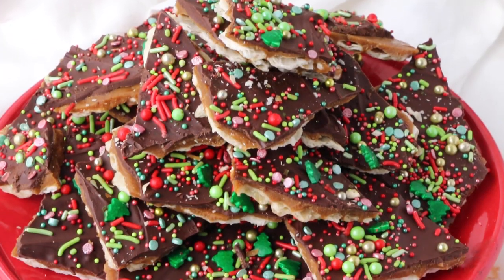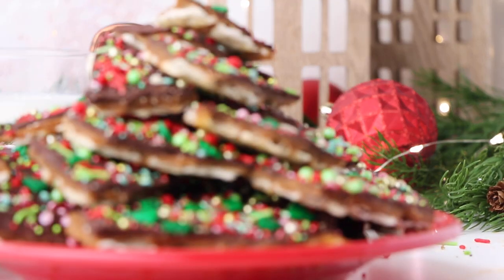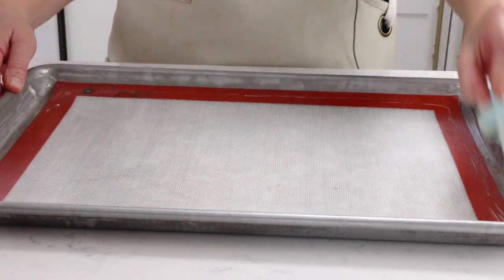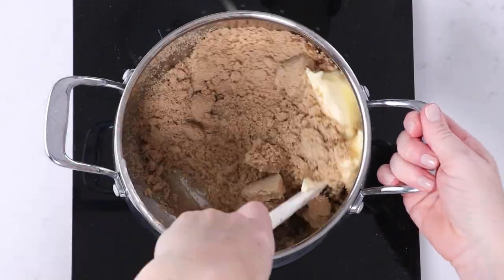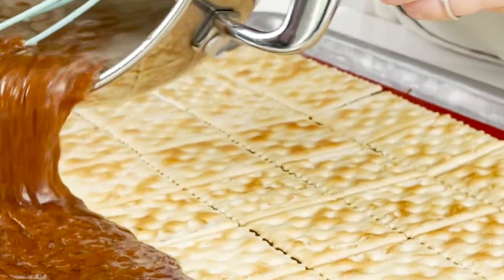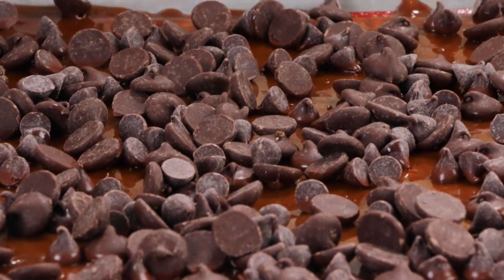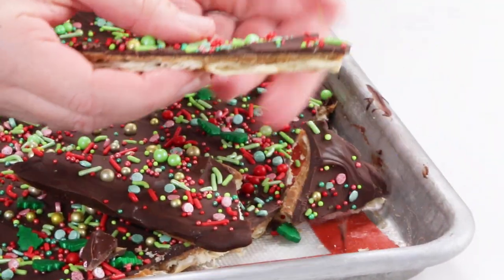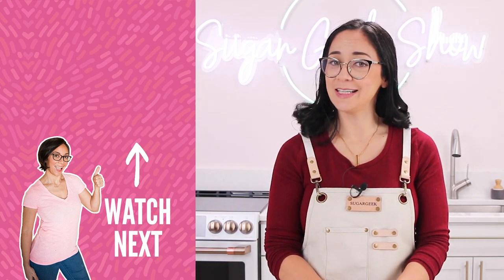Easy Christmas Crack Recipe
This Christmas cracker candy (also known as Christmas Crack) is highly addictive and CRACKS when you bite into it! Follow this foolproof recipe for the perfect candy every time in less than 20 minutes!

INGREDIENTS ►
1-2 sleeves saltine crackers (about 45) make sure they are salted
12 ounces (225 g) dark brown sugar (packed) (1.5 cups packed)
12 ounces (225 g) unsalted butter (1.5 cups)
1/4 teaspoon salt
12 ounces (340 g) chopped chocolate or chocolate chips (2 cups)
1/2 cup decorative sprinkles or alternative topping

EQUIPMENT ►
18"x13" 1/2 sheet pan
candy thermometer (optional)

CHAPTERS ►
00:00 Intro
00:30 Prepping the pan
00:52 Adding saltines
01:00 Making caramel
01:35 Pouring the caramel
01:42 Baking
01:47 Adding chocolate
02:13 Adding sprinkles
02:20 Freezing